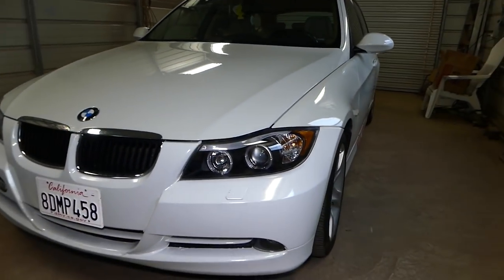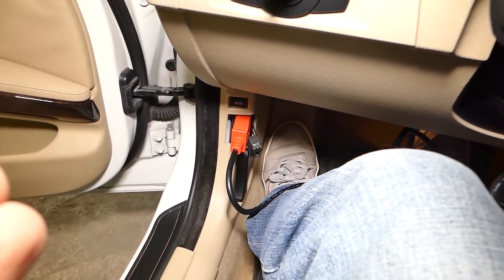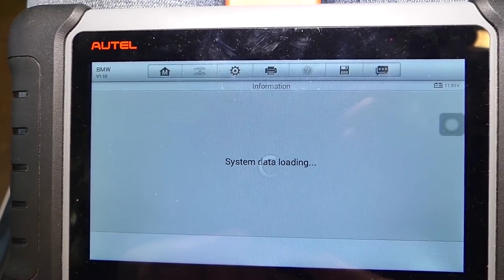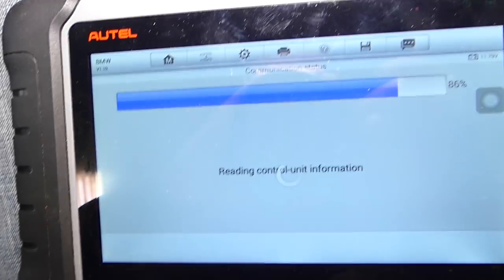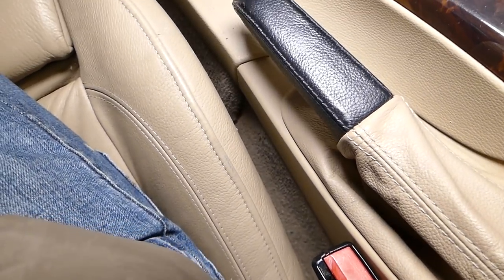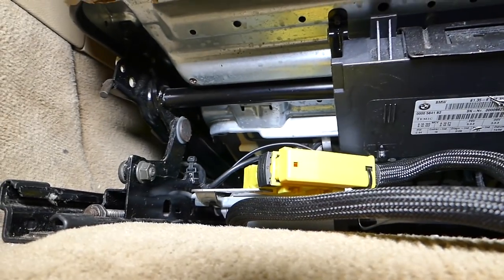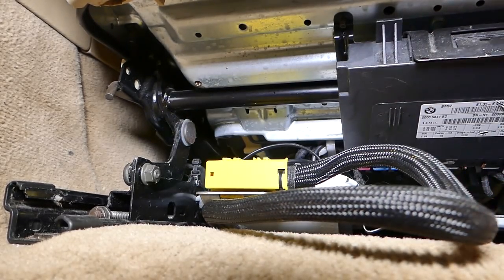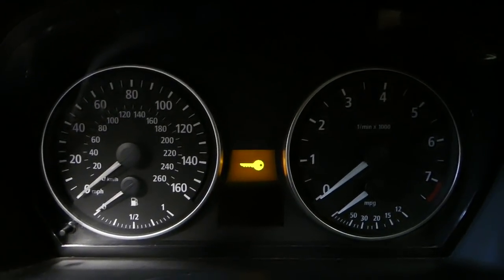BMW CODE 93A9 BELT TENSIONER DRIVER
BMW Code 93A9 seat belt tensioner driver. BMW e46 e39 e90 e91 e92 e93 e60 e61 e65 e66 e82 e83 e85 e87 e88 z4 e70 e53

► Maxicom Scanner used in the video

In this video we will show what could trigger code 93A9 on BMW. We demonstrated on BMW 3 series e90 e91 e92 e93. However, BMW uses the same type of airbag system so it should apply to most BMWs
This video might be helpful on:
Code 93A9 seat belt tensioner driver BMW e90 e92 e91 e93
Code 93A9 seat belt tensioner driver BMW e60 e61
Code 93A9 seat belt tensioner driver BMW e65 e66
Code 93A9 seat belt tensioner driver BMW e81 e82 e87 e88
Code 93A9 seat belt tensioner driver BMW e83 f25
Code 93A9 seat belt tensioner driver BMW e85 e86 z4
Code 93A9 seat belt tensioner driver BMW e46 e39
Code 93A9 seat belt tensioner driver BMW e53 e70